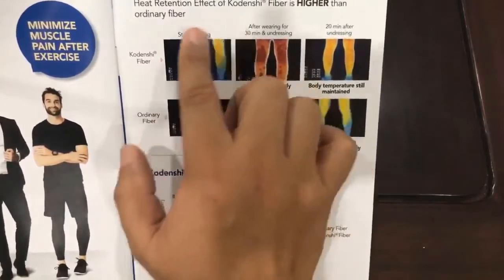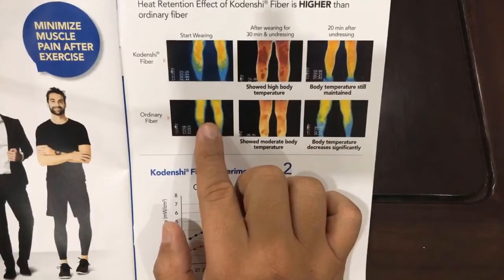Aulora kodenshi pants filing reading in English | Aulora pants catalogue reading in English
如果你有兴趣想要了解我们公司的产品， 请点击下面的 shortcut 去联系我。 谢谢 😊

❓ 为什么你应该向我购买 Aulora pants 呢❓
❓ Why you should buy Aulora pants from me❓

💎 我是公司里的钻石级代理， 已经被产品卖到马来西亚各州， 海外的有美国， 英国， 爱尔兰， 澳洲， 香港， 澳门， 新加坡， 印尼 等等
💎 I am a Diamond Council Ambassador (DCA) in BE International Marketing Sdn Bhd。 I've sold to all over Malaysia and also overseas。 I have customers from United States, United Kingdom, Ireland, Hong Kong, Macau, Singapore, Indonesia, Australia etc

嗨你好， 我是 Sherry Liew， 我是 Kodenshi pants Malaysia 的IBO， 我现在是公司里的钻石级代理 (Diamond Council Ambassador) 我是2018年六月一日加入 BE International Sdn Bhd。 我已经服务了超过400位来自世界各地的顾客。 很感激大家一路以来的支持和信任。

Aulora pants 日本光电子塑身裤是来自日本， 是我们的公司 BE International 旗下的第一个星级产品。 Kodenshi pants 的功效主要是改善血液循环， 提升我们的新陈代谢， 让身体恢复年轻时的那种健康和魄力。 Aulora kodenshi pants 在短短的20个月里， 就卖出了超过 500,000件。 这个销量代表了市场对它的信任！ 现在 Facebook, YouTube, Instagram 都可以看到很多很多很多的 kodenshi pants review。 全部都是真实顾客见证喔！ Kodenshi pants Japan 有今天的成绩， 归功于它的 Kodenshi布料， 这是日本人发明的材质， 透过人体的热能来发出远红外线 (FIR)， 让身体恢复健康。 Aulora kodenshi pants japan 已经帮助了时间55个国家千千万万的人找回健康。 如果你想要看更多的 Aulora pants review， 请关注我的 YouTube 频道还有我的Facebook page。 如果你想要知道 kodenshi pants price / aulora pants price， 欢迎你 WhatsApp 我， 或者在 Facebook 联系我。 Aulora pants with kodenshi 被称为神奇裤是有它的原因的，  因为它能够改善的健康问题是在是太多了， 如果你不清楚， 可以联系我询问哦， 我会一专业的知识解答你的哦。

Aulora kodenshi pants side effects？ 其实它是100% 安全的， 毕竟它是日本人发明的， 我们都知道日本人发明的东西， 都是世界第一级的！ 而且我们的公司是注册 Direct Selling Association of Malaysia (DSAM)， 所以我们的全部产品一定要通过政府的部门规定， 不然就不能成为 DSAM 的注册会员了。

希望我有机会为你服务， 谢谢！

祝你一生健康快乐 ❤️

Sherry Liew
你的瘦身和健康朋友 ☘️

“Beyond Inspiring Minds, Touching Life for Eternity”
“圆融心灵， 触动生命， 创造永恒”